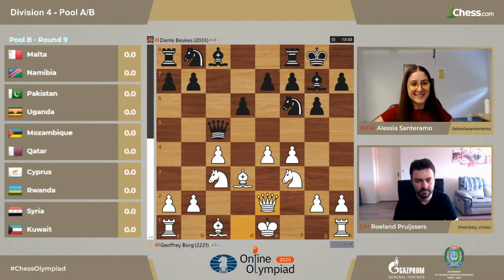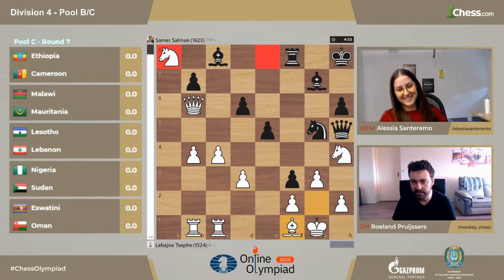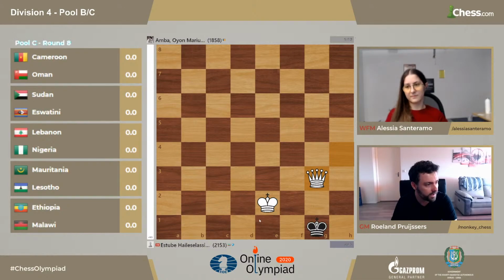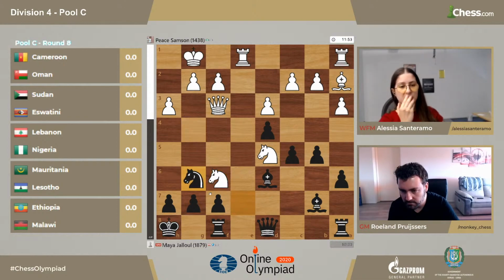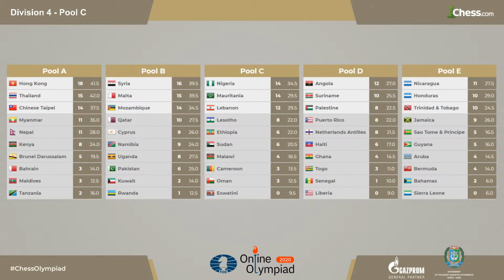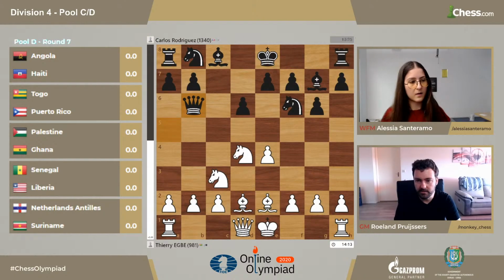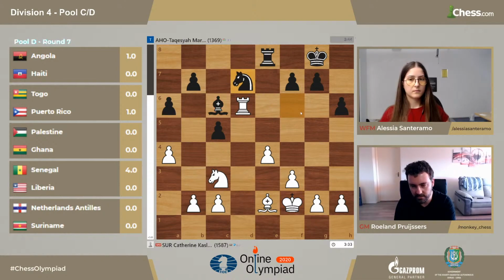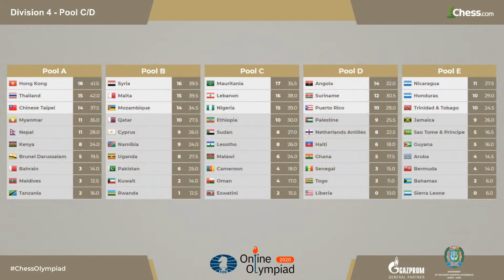Angola/Haiti Compete in FIDE Online Olympiad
The FIDE Online Olympiad is a major online chess event for national teams that runs July 25-August 30, 2020 on the Chess.com server. 163 teams and over 1,500 participants from all over the world are playing.